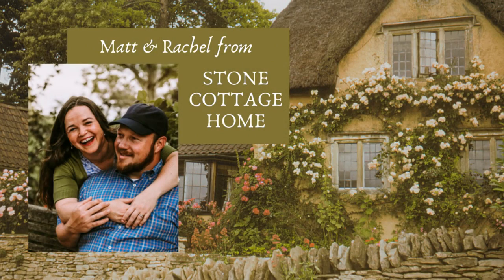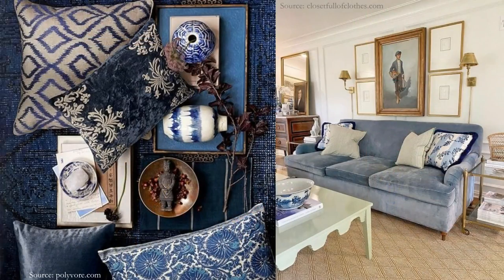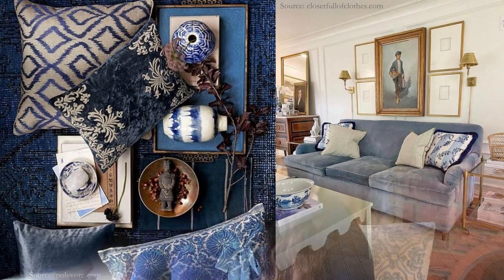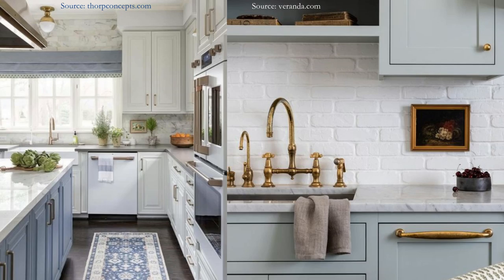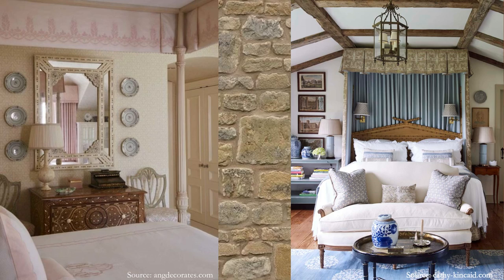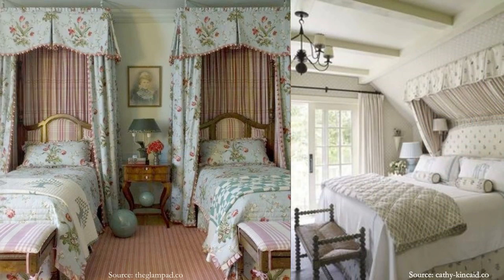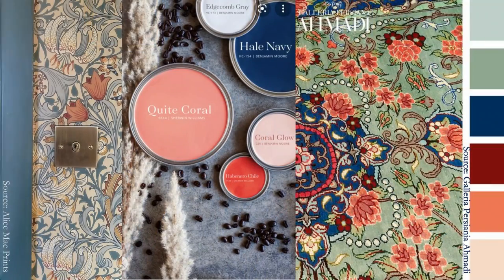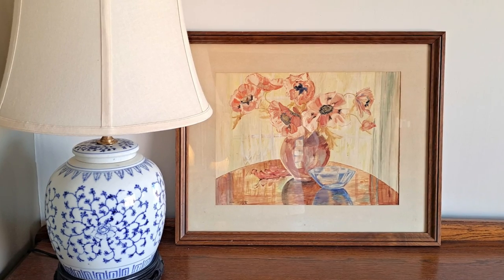Cottage BLUE Colors in Your Home ~ Home Decorating Ideas!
Today let's talk about using the classic lovely color blue in our homes! Perhaps you have been looking at gorgeous pictures of blue colors on walls, cabinets, and more. Are you interested in trying a cottage blue in your home? There are all kinds of shades of blue that can look amazing in your interior spaces.

ENGLISH COTTAGE RESOURCES:
Favorite English Cottage Design Books:

FRENCH COTTAGE RESOURCES:
Our Hearts are in France
Shades of White book
Rachel Ashwell's French decor book
French Country Cottage

Today's music includes: